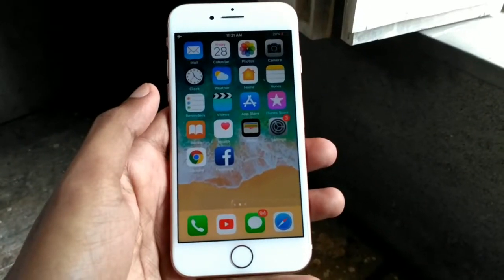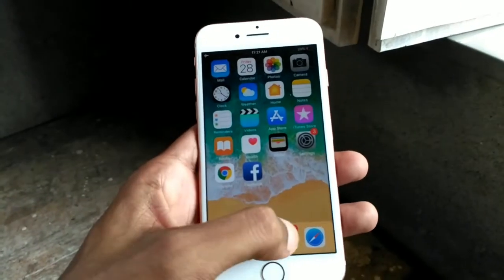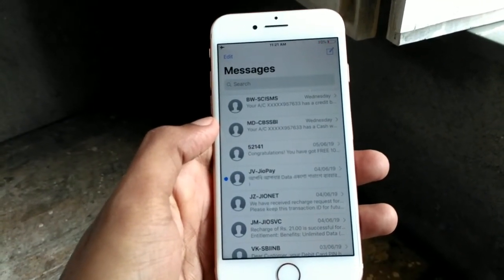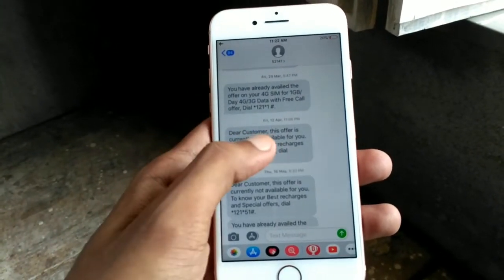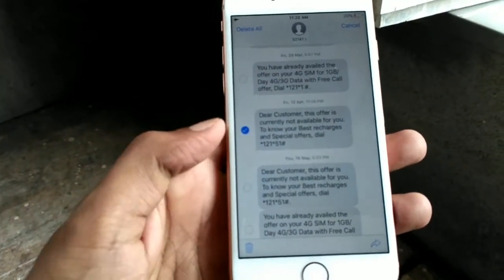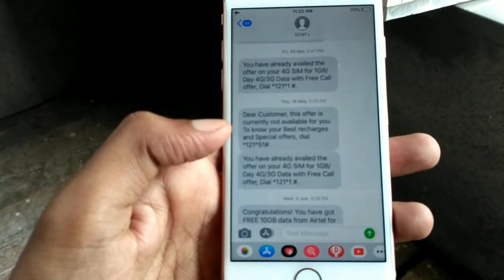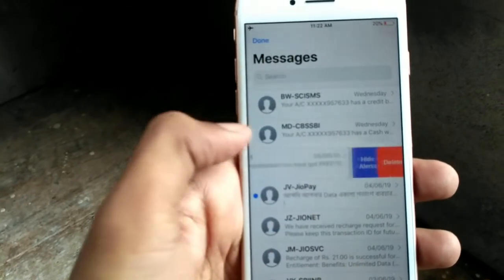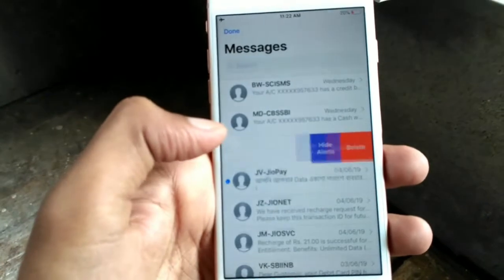How To Delete Text Messages On Any iPhone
Delete multiple messages from iPhone
Delete specific messages from iPhone
How to delete sms from iPhone
Delete messages from iPhone
Delete Text Messages On ios